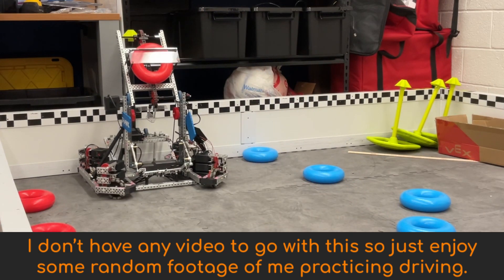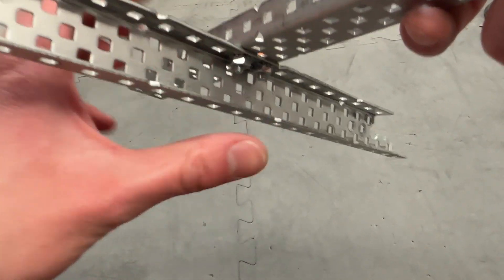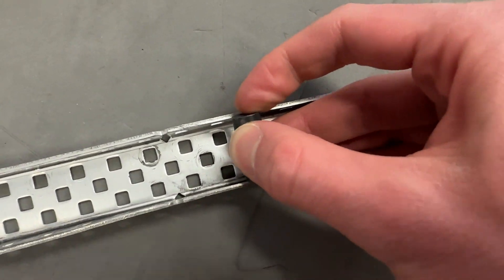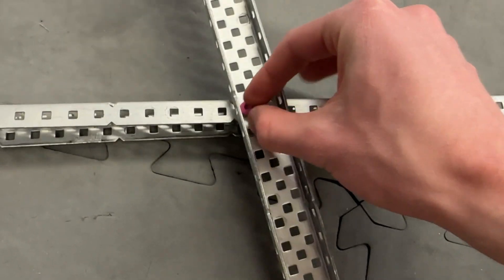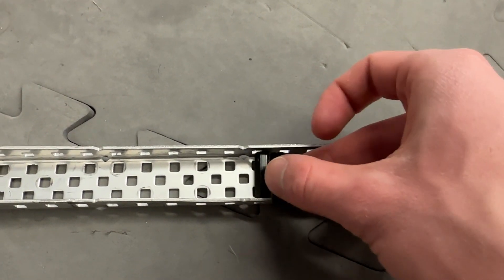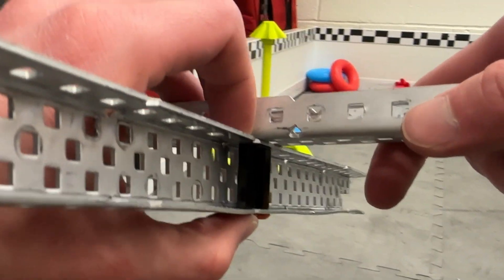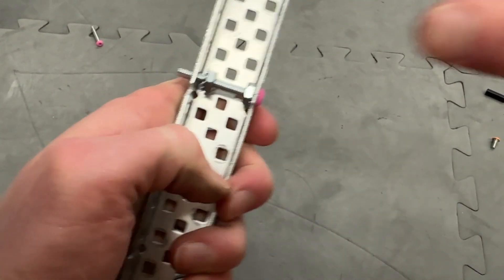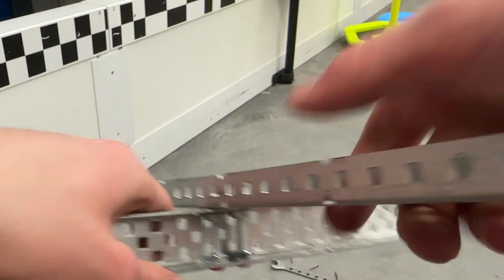Vex Robotics Boxing Guide/Tutorial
Just a quick tutorial on how to properly properly box your robot. This is just the way I do things, and I've found this works great. While this video was made from a robot for the high stakes competition, the information will be useful in future seasons.